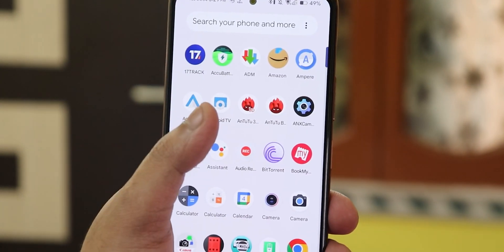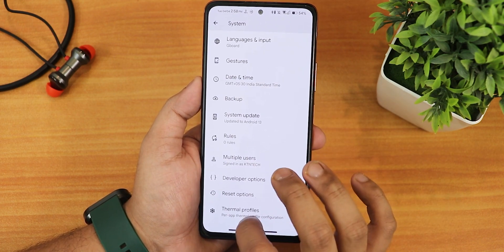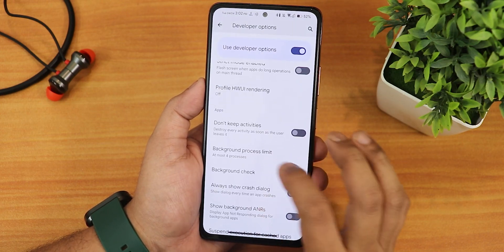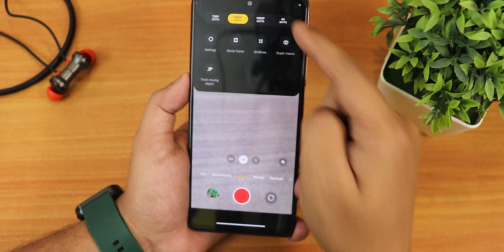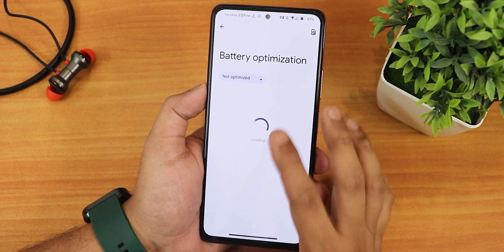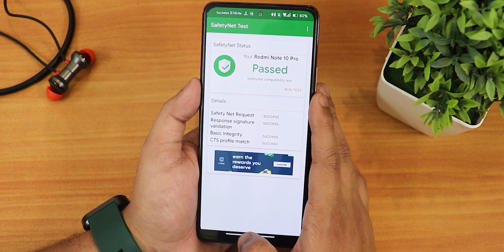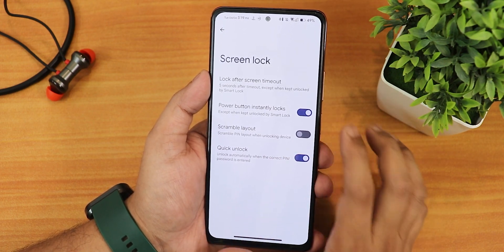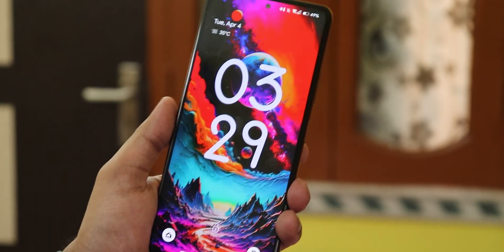EvolutionX v7.7 On Redmi Note 10 Pro! MIUI Camera 😍 [03/04/2023 Build]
* Build Date 3rd April 2023

UPI: titash.sharma-1@okaxis

Timestamps:

0:00 Intro
0:20 Build Info, About & System
3:03 First Experiences Bugs/Features IDK
6:22 Stock Launcher, QS Panels
7:04 Stock MIUI Camera
8:23 Overview of The Evolver (Customizations)
9:51 Battery Life & Settings, Charging Info
10:37 Sound Settings, Vol Panel, Widgets
12:04 InCall UI, Safetynet & DRM, Etc.
12:50 Wallpapers & Styles
13:41 Display Settings
14:54 FP & FaceUnlock, AppLock
16:13 Performance & Benchmarks